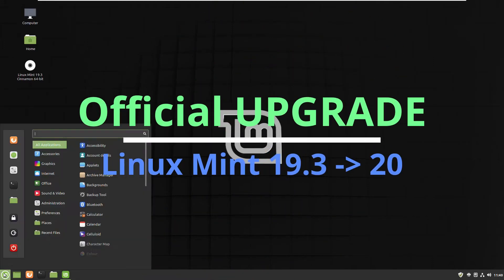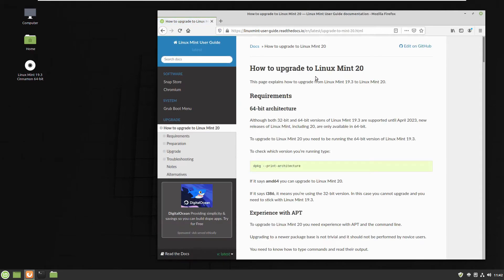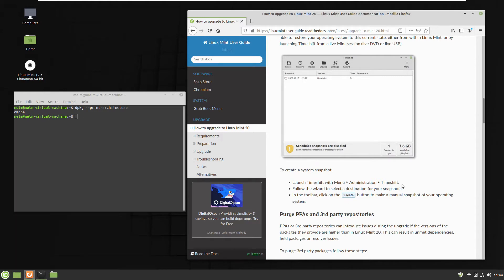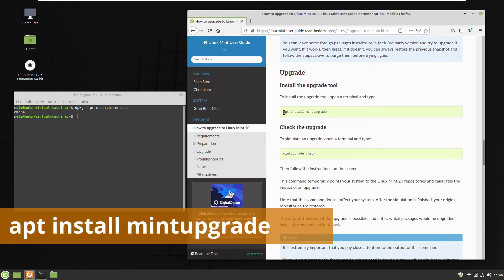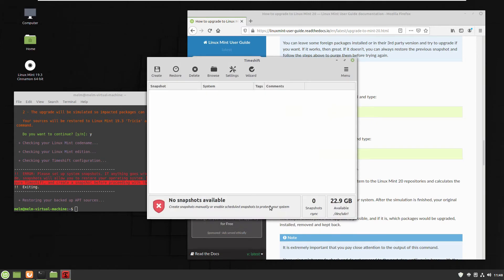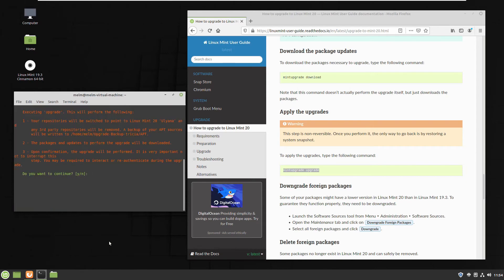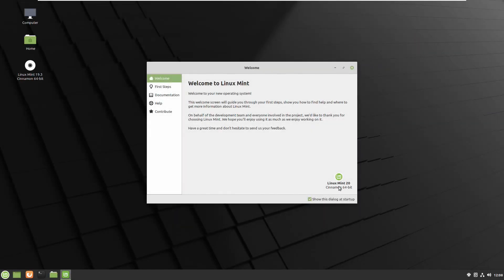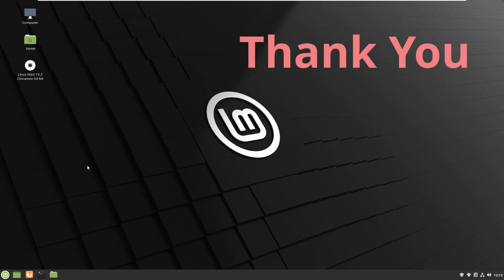Upgrade from Linux Mint 19.3 to 20 - (Official upgrade)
This is my second video for upgrade, because now Linux Mint has official upgrade instructions.

dpkg --print-architecture

apt install mintupgrade

mintupgrade check

mintupgrade download

mintupgrade upgrade